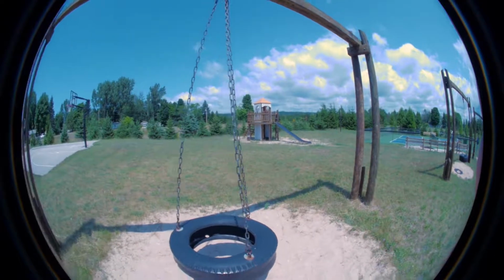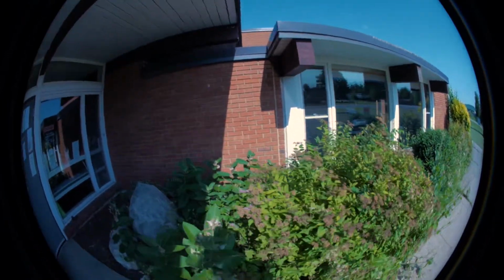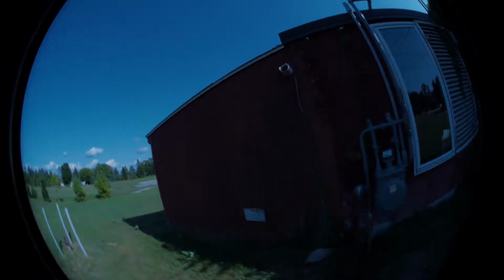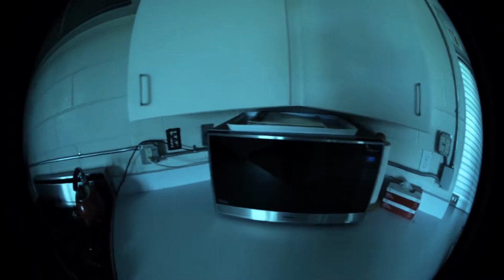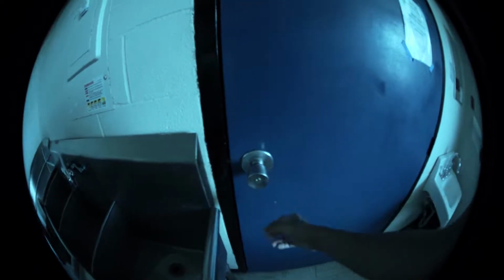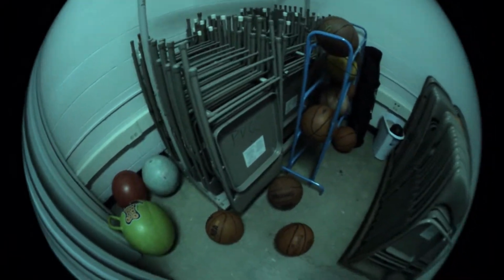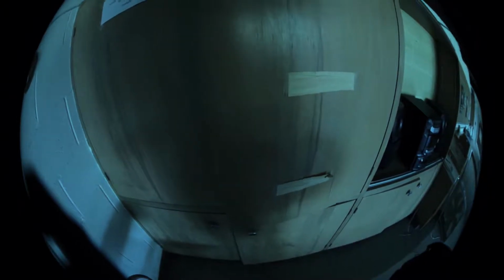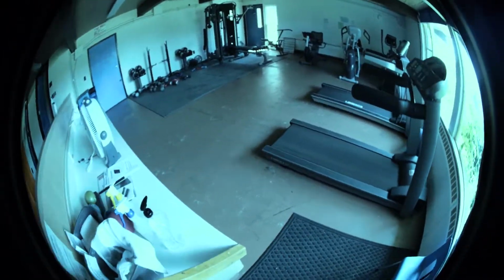Finding an ABANDONED SCHOOL! ~ URBAN EXPLORATION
FC